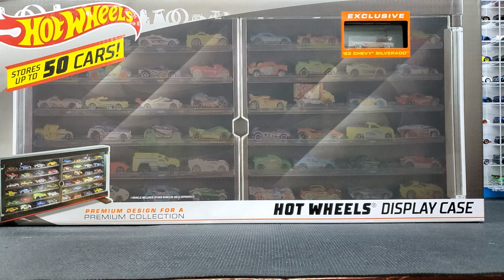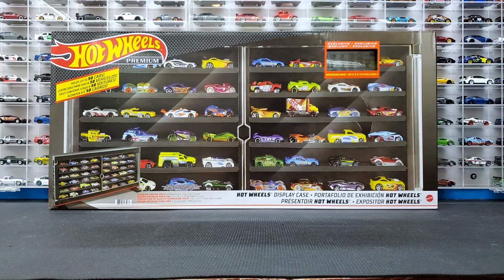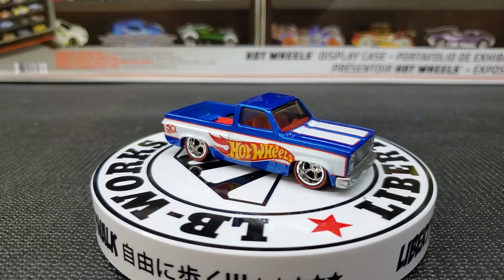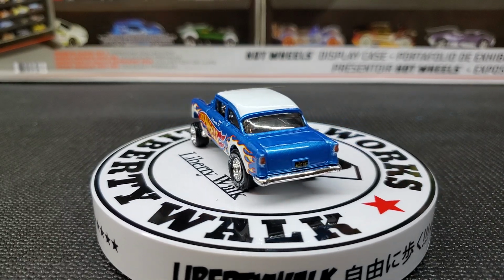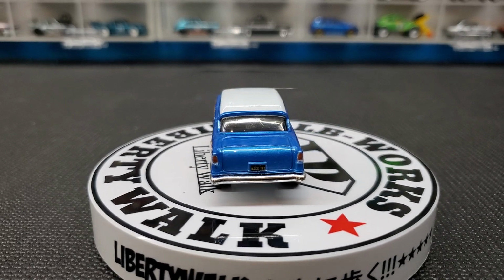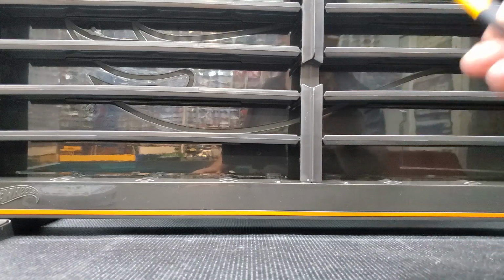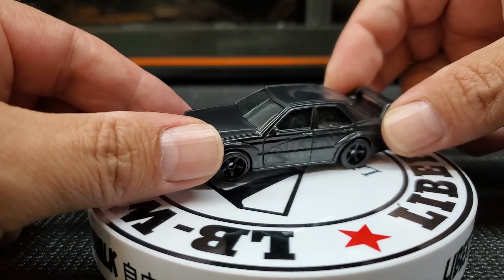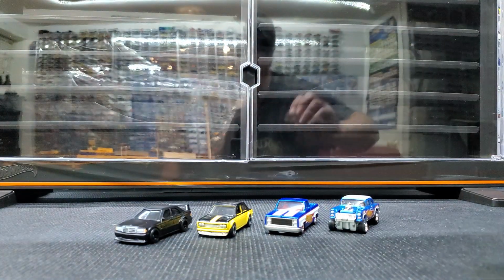hot wheels display case opening with mercedes 190 E